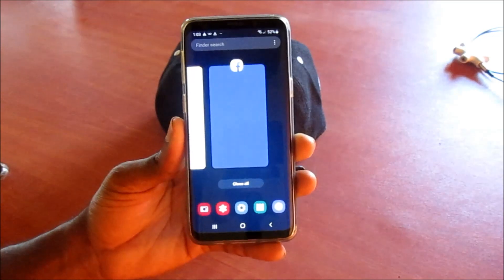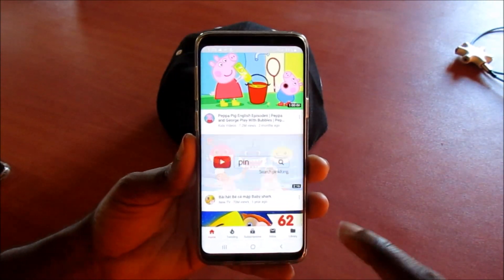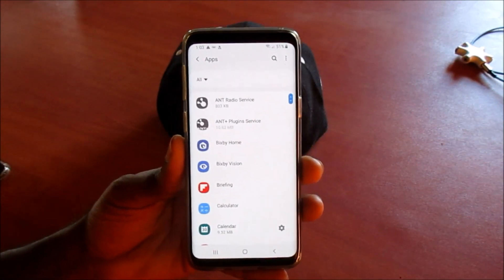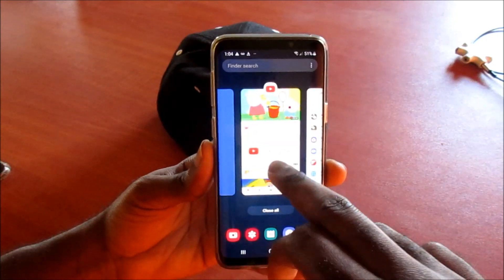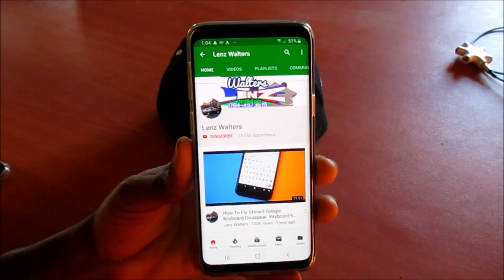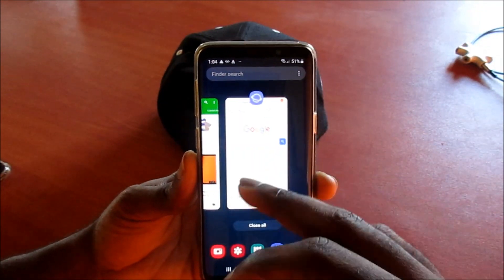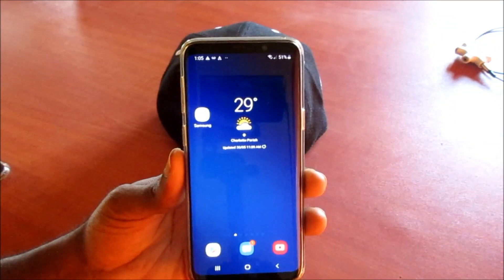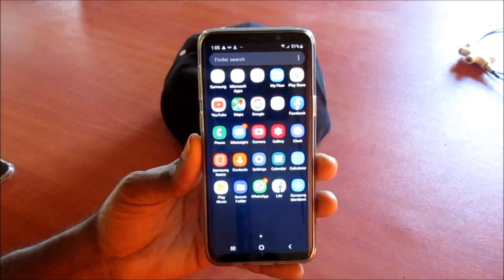Samsung Galaxy S10/ S10 E /S10 plus S9 how to use split screen /Multi view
How to Use Multi-Window Mode on the Galaxy S10
The Galaxy S10 and S10 Plus come with generously-sized displays that provide you with more room to work or play. But those 6.1- and 6.4-inch screens also help you multitask better, and fortunately the S10’s OneUI software comes equipped with a very intuitive split-screen mode for running two apps simultaneously.

1. Tap the Recent Apps key in the navigation bar. You can do this on the home screen or when already inside an app.

2. On the Recent Apps screen, tap the icon of the first app you want to open in multi-window mode. This app will occupy the top space.

3. A contextual menu will appear underneath that app’s icon. Tap Open in split screen view.

4. After selecting the first app, an empty space will appear on the bottom half of the display where you’ll be able to select a second app.Tap the preview of the app you’d like to occupy this space.

5. To make one of the app windows larger, drag the divider up or down.

6. If you’d like to change the app shown in the second space, return to the home screen and tap another app’s icon to open it instead.

7. When you’re finished, drag the divider all the way down to the navigation bar. You’ll return to a full-screen view of the first app you were using. Alternatively, you could also press the close “X” icon in the top app after returning to the home screen in the bottom space.